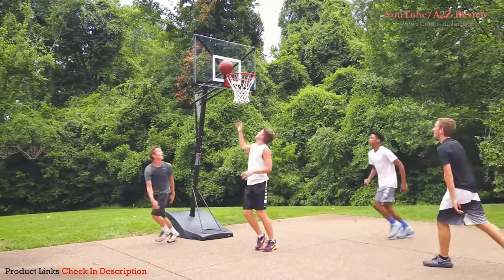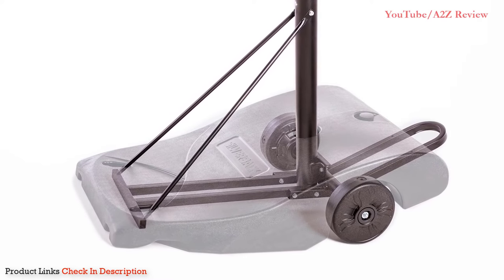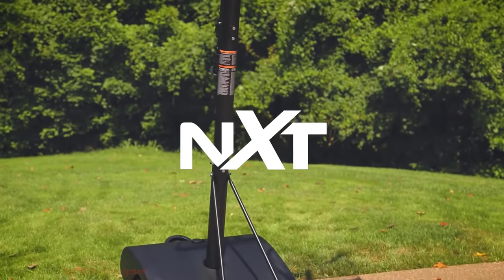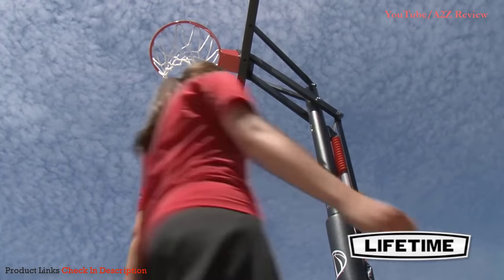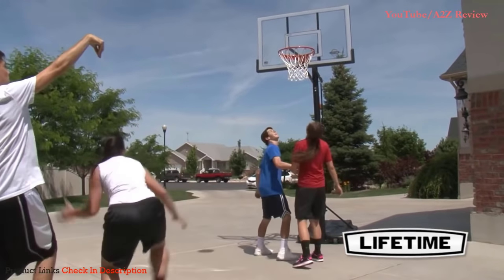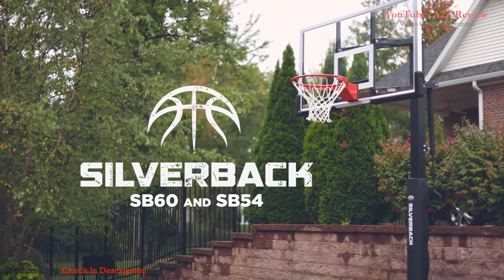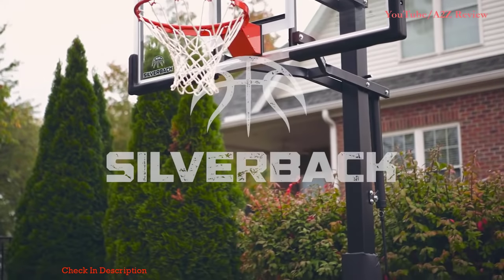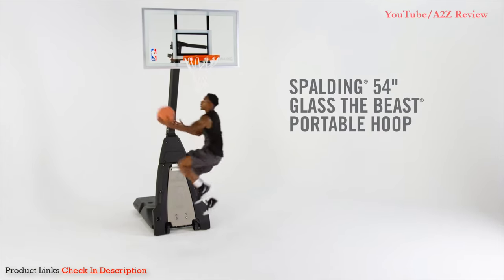✅ TOP 5 Best Portable Basketball Hoop 2023 [Buying Guide]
Best Basketball Hoops BUY Or CART NOW ➖
Links below to the best portable basketball hoops we listed in this basketball hoop review video -

BUY Or CART NOW ↓↓↓
➜ 1. Spalding The Beast Portable
➜ 2. Silverback Portable Hoop SB60
➜ 3. Spalding 60" Acrylic Portable
➜ 4. Lifetime 71522 Portable Hoop
➜ 5. Silverback NXT Portable Hoop

⭐ AliExpress Deals (Cheap)

📌 All kind Of Tools
📌 Consumer Electronics
📌 Computer & Networking
📌 Mobile Phones & Accessories
📌 Home & Garden Appliance
📌 Health & Household
📌 Sports & Entertainment
📌 Automobiles & Motorcycles

LOVE ME